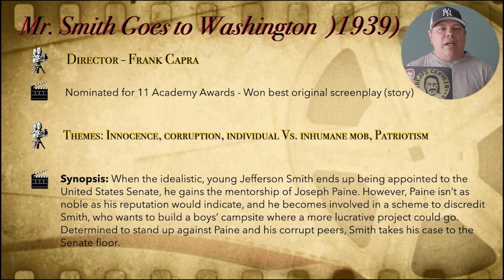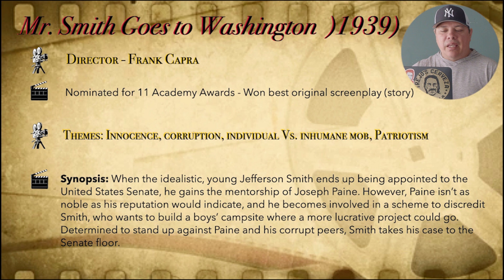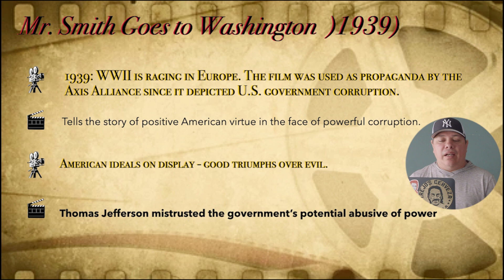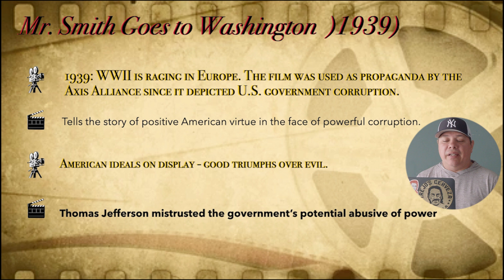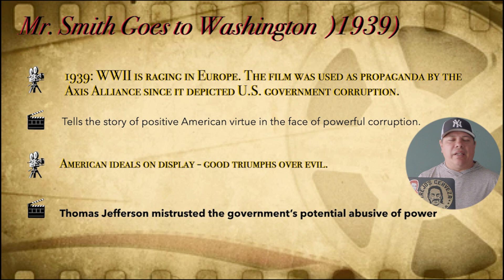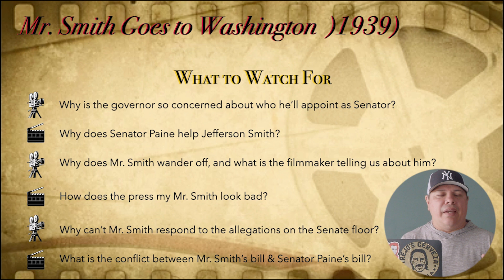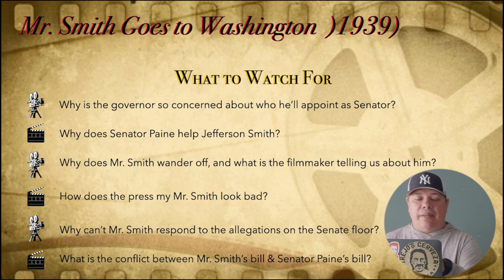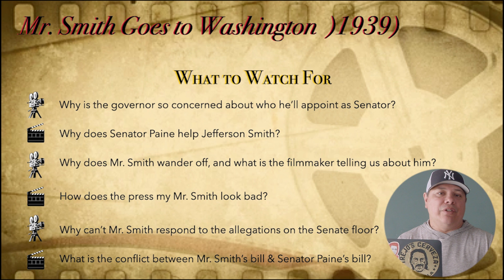DM103 History of Film: Mr. Smith Goes to Washington Lecture